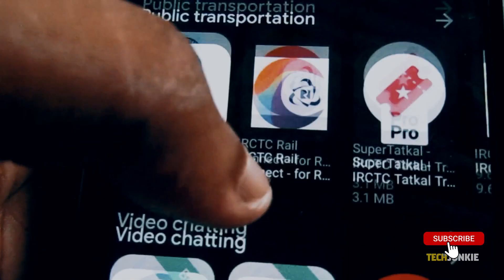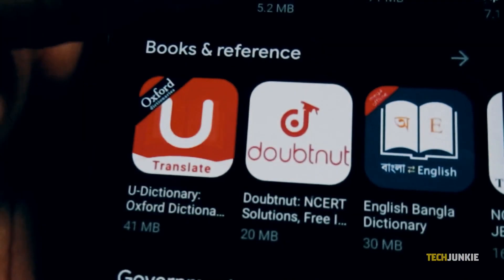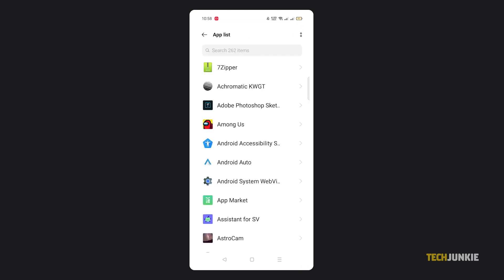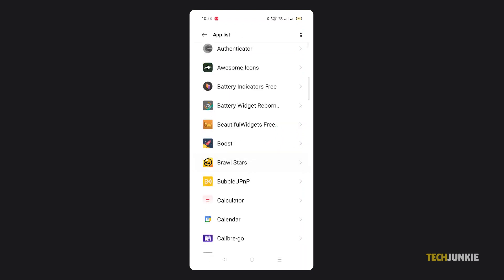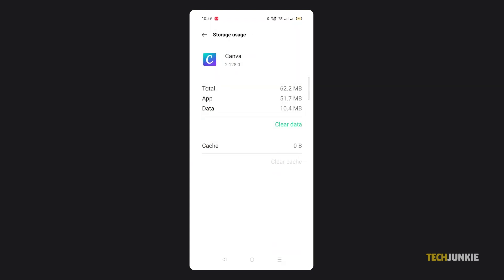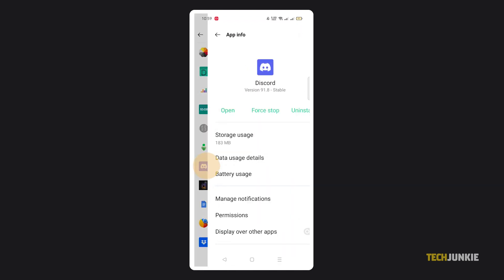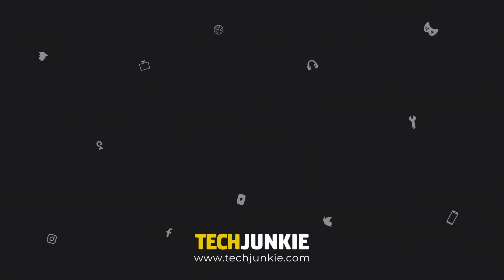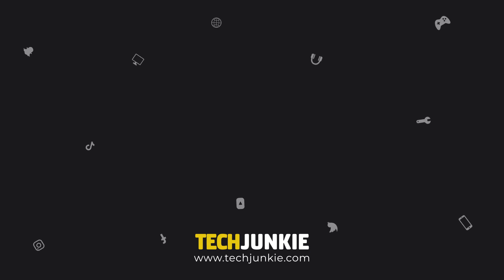How to Clear the Cache on an Android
Your phone’s cache temporarily stores some bits of relevant information that can make the application load faster or run smoother. If you want to free up a little bit of your Android phone’s storage, then clearing your cache is one way to do it.